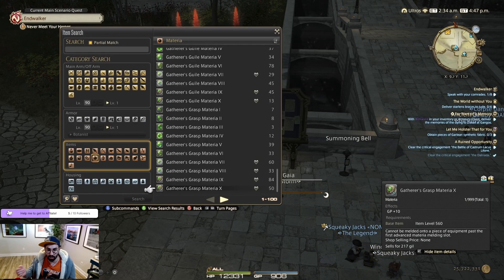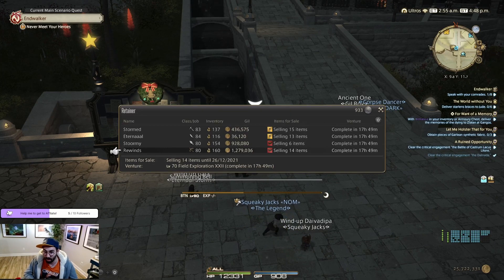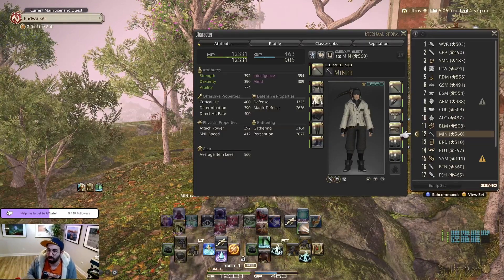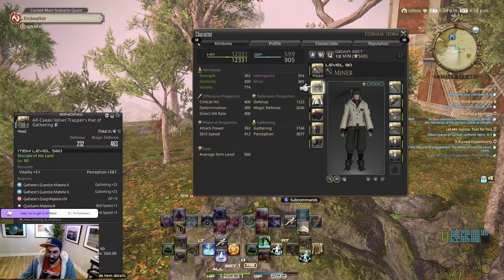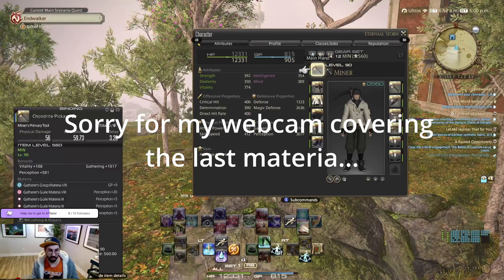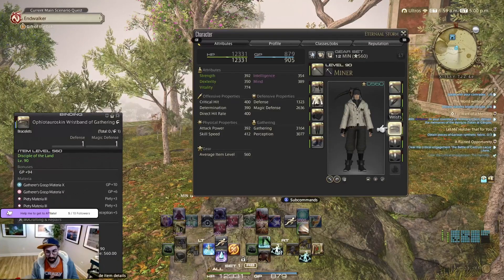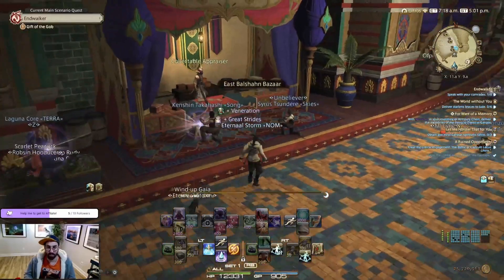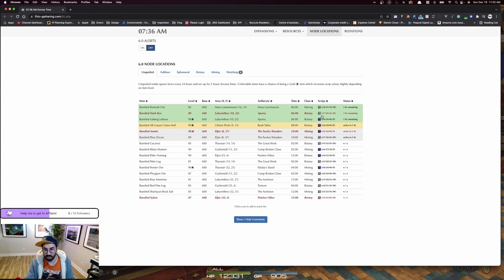Fast and Easy Gil Farming FF14 Endwalker - Materia Extraction Guide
Hey Everyone,
In today's video, I will go through the different steps to make a huge amount of money really fast using Spiritbonding and Materia Extraction. I will be covering the gatherers only but I can also make a video for the crafters if you want.

Here is the link to the nodes tracker that I'm mentioning in the video

⏱️ TIMESTAMPS
0:00​ Introduction
1:07 Farming content showcase
2:50 ​Job/Gear Requirements
4:35 ​Gear Melding Overview
6:06 White Scrip Overview
7:04 ​Gathering Node Tracker Explanation
8:20 Endwalker Folkore Tomes location
9:56 ​Legendary Nodes Explanation
11:12 Legendary Node Harvesting Rotation
13:00 Materia Extraction

Title: Fast and Easy Gil Farming FF14 Endwalker - Materia Extraction Guide